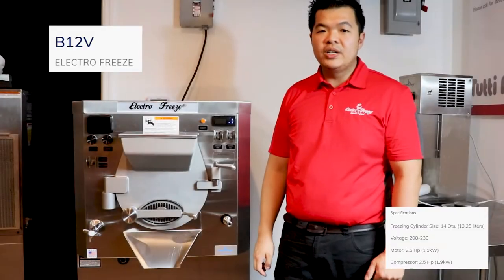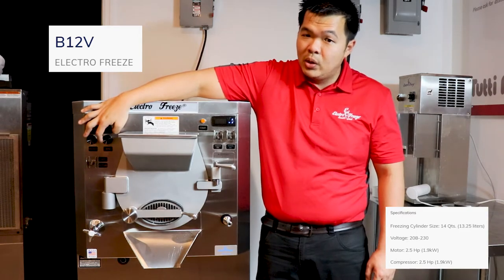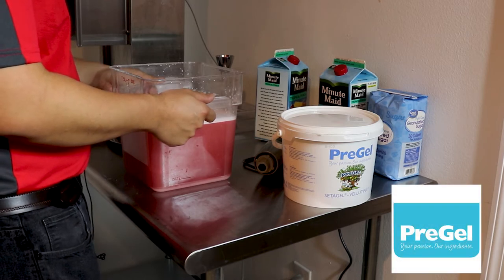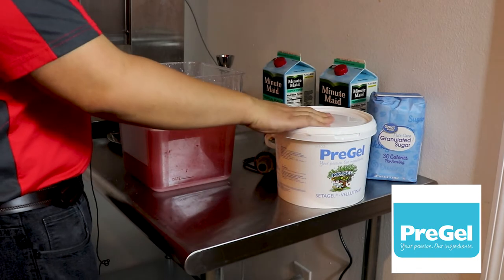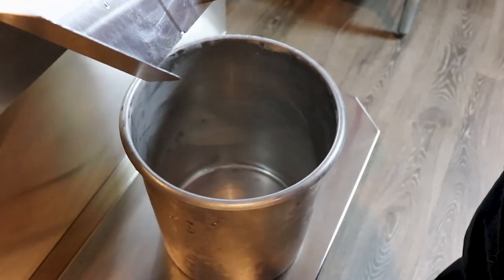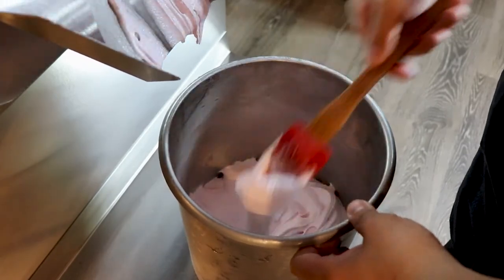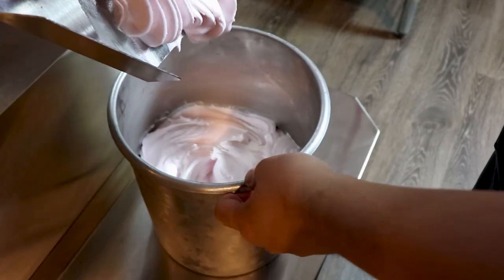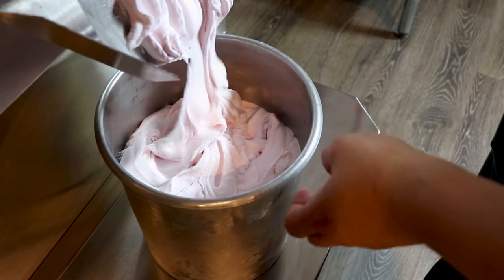Tropical Fruit Punch Italian Ice with Pregel and Fruit Juices Electrofreeze B12V Batch Freezer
Our Partners -